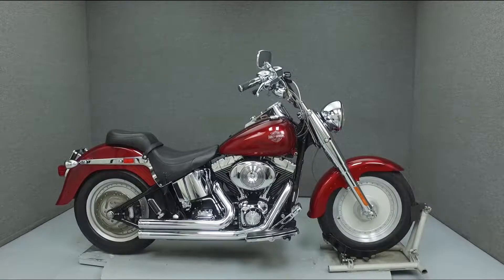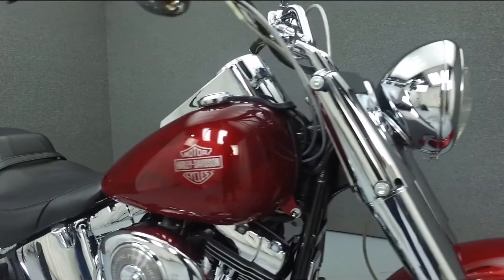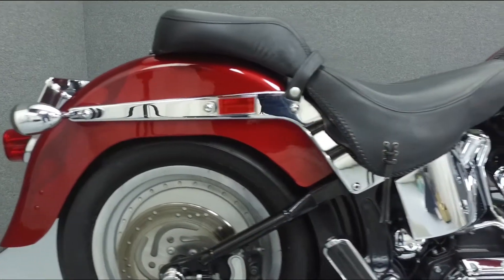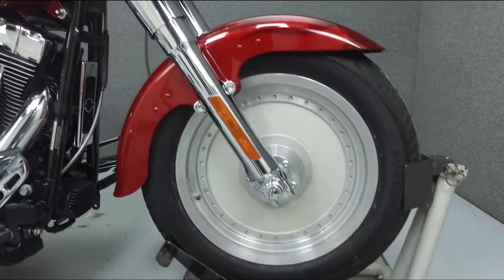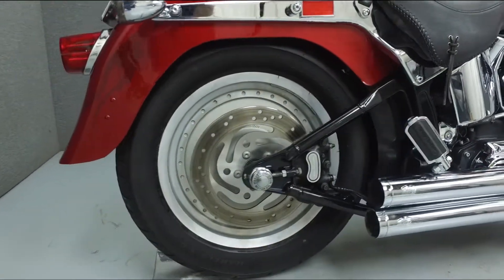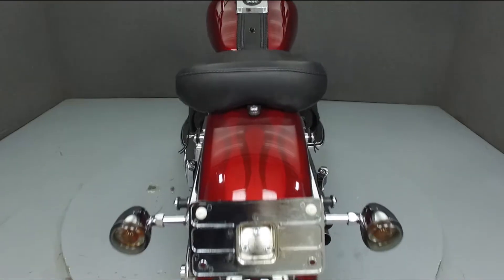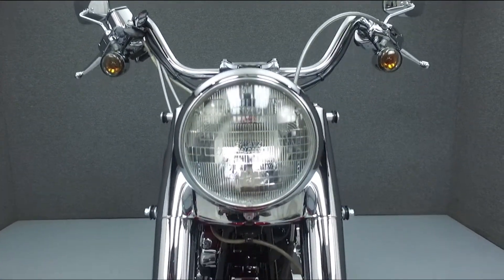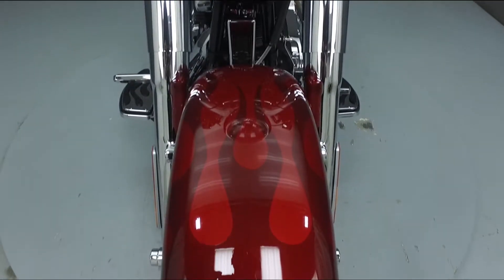2002 HARLEY DAVIDSON FLSTFI FAT BOY - National Powersports Distributors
This Harley Davidson Fat Boy has been upgraded with custom flame paint, a Vance and Hines exhaust, air intake, quick detach windshield and backrest hardware, passenger pegs, shifter rod, foot brake insert, shifter pegs, lay down license plate bracket, oil cooler, digital oil temp dip stick, smoked lenses, steel braided lines and cables, chrome forks, axle covers, and switch housings. Powered by a 88 cu/in v-twin engine with a 5-speed transmission, the Fat Boy puts out  85 foot-pounds of torque at 3000rpm. It has a seat height of 25.1" and a dry weight of 714lbs.